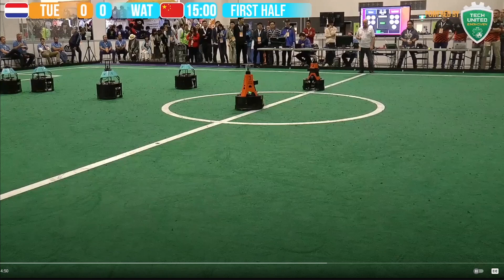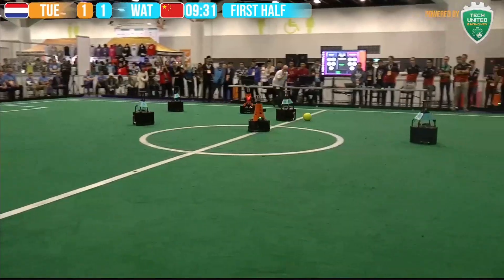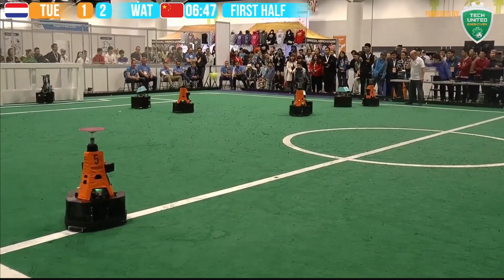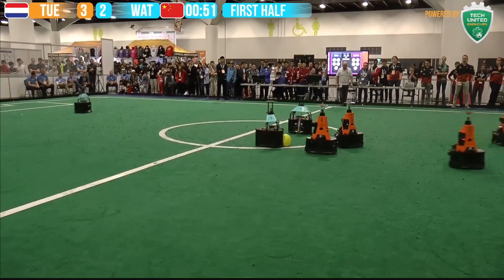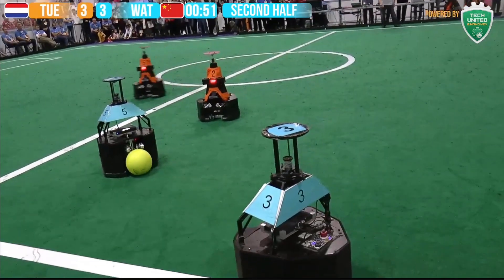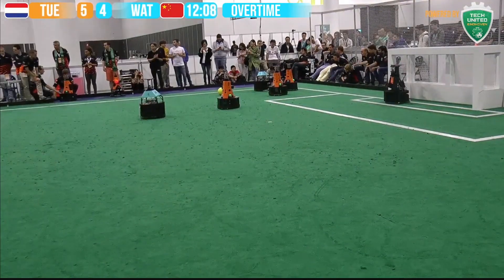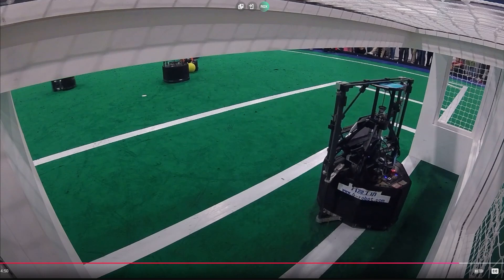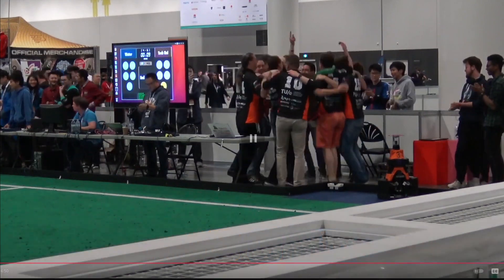This is Robot Soccer...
A different kind of video this time, let me know if yall want to see more non vex robotics content.

In the history of artificial intelligence and robotics, the year 1997 will be remembered as a turning point. In May 1997, IBM Deep Blue defeated the human world champion in chess. Forty years of challenge in the AI community came to a successful conclusion. On July 4, 1997, NASA’s MARS Pathfinder mission made a successful landing and the first autonomous robotics system, Sojourner, was deployed on the surface of Mars. Together with these accomplishments, RoboCup made its first steps toward the development of robotic soccer players which can beat a human World Cup champion team.

The idea of robots playing soccer was first mentioned by Professor Alan Mackworth (University of British Columbia, Canada) in a paper entitled “On Seeing Robots” presented at VI-92, 1992. and later published in a book Computer Vision: System, Theory, and Applications, pages 1-13, World Scientific Press, Singapore, 1993. A series of papers on the Dynamo robot soccer project was published by his group.

Independently, a group of Japanese researchers organized a Workshop on Grand Challenges in Artificial Intelligence in October, 1992 in Tokyo, discussing possible grand challenge problems. This workshop led to a serious discussions of using the game of soccer for promoting science and technology. A series of investigation were carried out, including a technology feasibility study, a social impact assessment, and a financial feasibility study. In addition, rules were drafted, as well as prototype development of soccer robots and simulator systems. As a result of these studies, the researchers concluded that the project was feasible and desirable. In June 1993, a group of researchers, including Minoru Asada, Yasuo Kuniyoshi, and Hiroaki Kitano, decided to launch a robot competition, tentatively named the Robot J-League (J-League is the name of the newly established Japanese Professional soccer league). Within a month, however, they received overwhelming reactions from researchers outside of Japan, requesting that the initiative be extended as an international joint project. Accordingly, they renamed the project as the Robot World Cup Initiative, “RoboCup” for short.